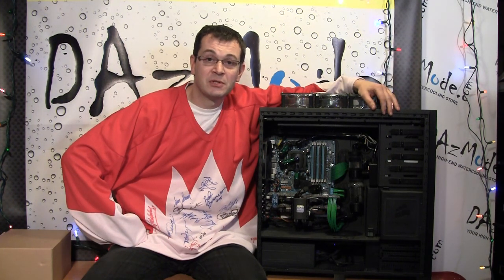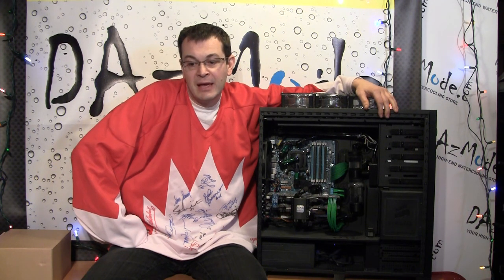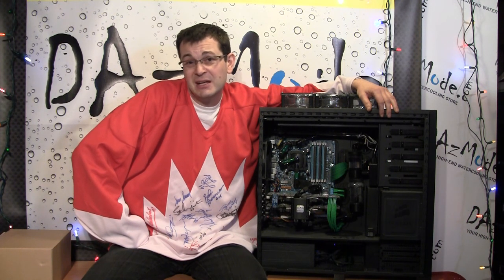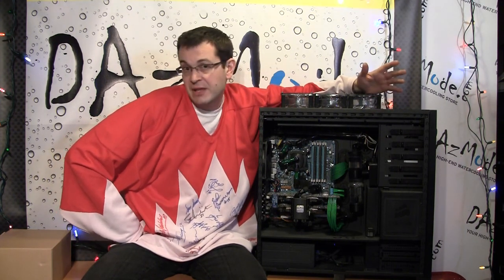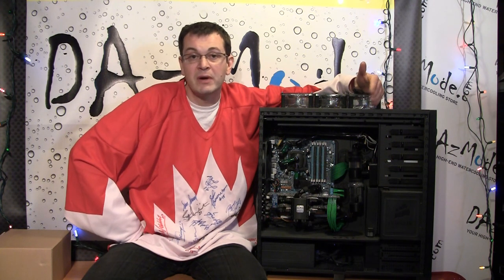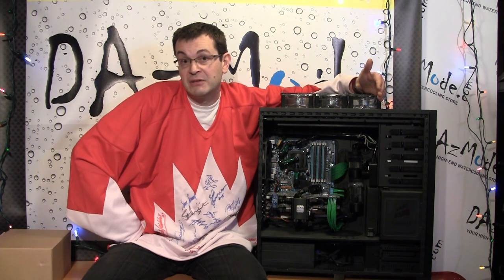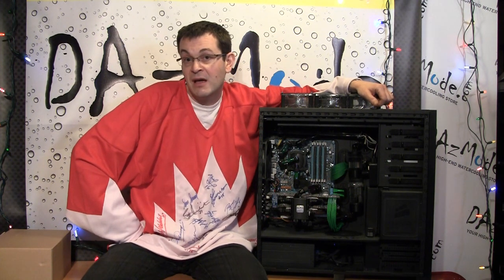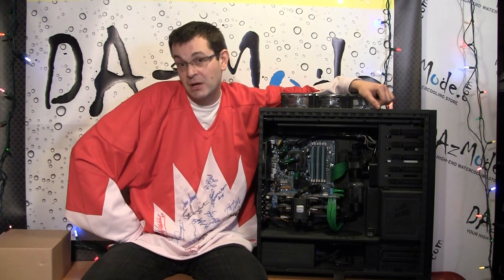Complete Watercooling Guide - Part 2 - Why watercooling, eh?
Part 2 of complete "how to" watercooling guide. Why watercooling? Is this better than air cooling? Is this risky? Do you really need it?